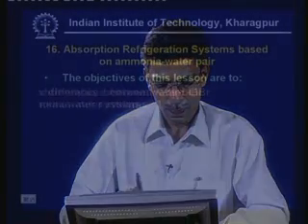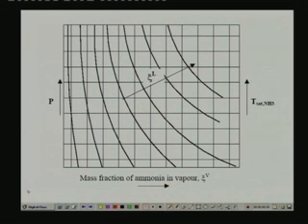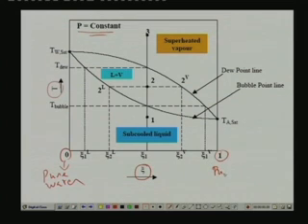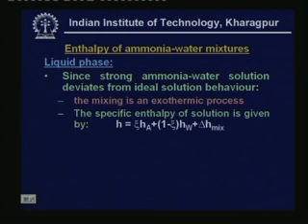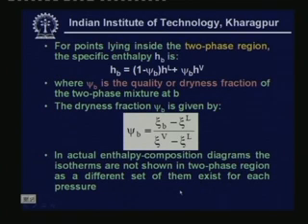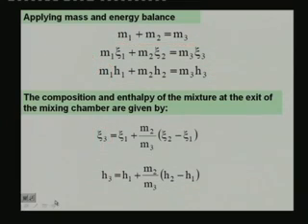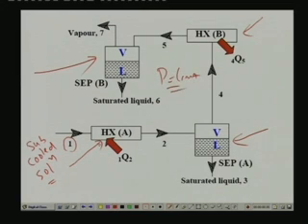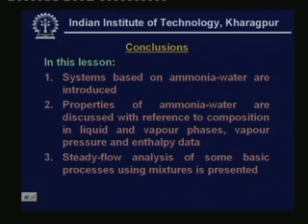Lecture -16 Vapour Absorption Refrigeration Systems(Contd.)